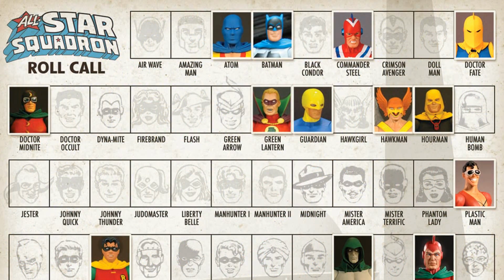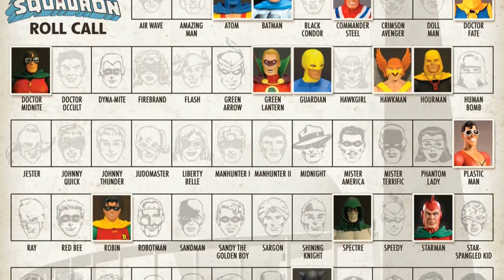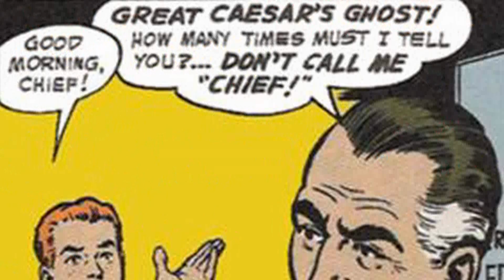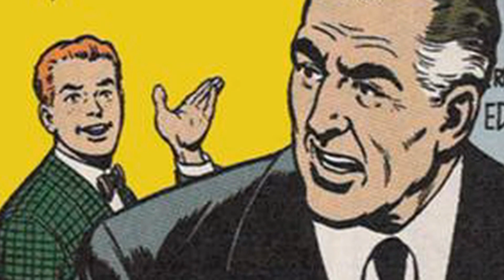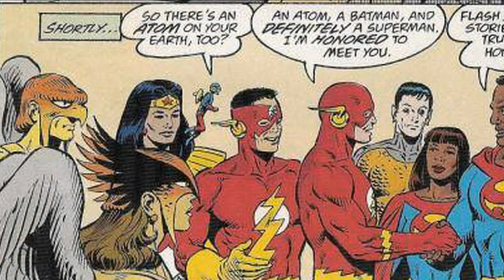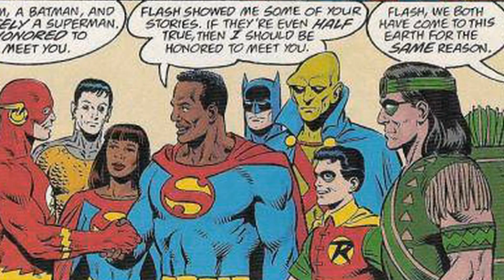The ☆ Definitive ☆ DC Comics Multiverse 【Detailed Narration】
The DC Comics multiverse existed from the 1930's to the 1980's, within that time existed countless earths. This video explains nearly every detail relating to that topic.

Questions asked and answered...

How was the concept of Earth-2 originally used?

Were the Earth-2 characters exactly like their counterparts during the Golden Age?

What was the cutoff point for when a character's adventures were considered Earth-1 instead of Earth-2?

Could characters travel to Earth-2?

Besides the comic characters from different comic publishers, were ALL Golden Age characters placed on Earth-2?

How did All-Star Squadron used non-Earth-2 characters on Earth-2?

When did Earth-1 and Earth-2 start?

Was there an Earth-2 Aquaman?

Was there an Earth-2 version of Mon-El?

Was there an Earth-2 version of Perry White?

Was there an Earth-2 Lana Lang?

Was there an Earth-2 Supergirl?

What happened to Earth-2?

Does anyone remember Earth-2 post-Crisis?

What happened to certain Earth-2 characters post-Crisis?
~ Superman
~Batman
~ Wonder Woman
~ Power Girl
~ The Huntress

Earths mentioned...

Earth Zero*
Earth-One
Earth-Two
Earth-Three
Earth-Four
Earth-Five
Earth-Six
Earth-Eight*
Earth-Eleven
Earth-Twelve
Earth-Fourteen
Earth-Fifteen
Earth-Seventeen
Earth-Twenty~Seven
Earth-Thirty~Two
Earth-61
Earth-85
Earth-86
Earth-96
Earth-97
Earth-154
Earth-162
Earth-172
Earth-178
Earth-247
Earth-276
Earth-387
Earth-1,191
Earth-1,889
Earth-1,927
Earth-1,938
Earth-3,898
Earth-7,642
Earth-9,602
Earth-A
Earth-B*
Earth-C and Earth~C-
Earth-D
Earth-I
Earth-M
Earth-Prime
Earth-Q
Earth-R
Earth-S
Earth-X (Jimmy Olsen's version) and Earth-X (Freedom Fighters)
Unnamed Earth-Pariah's Earth